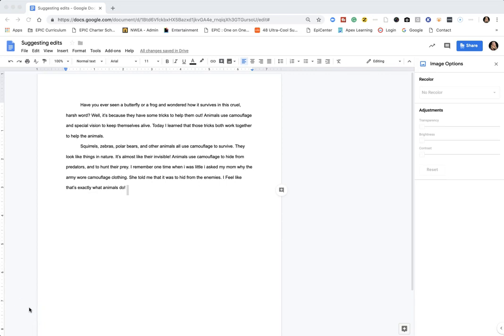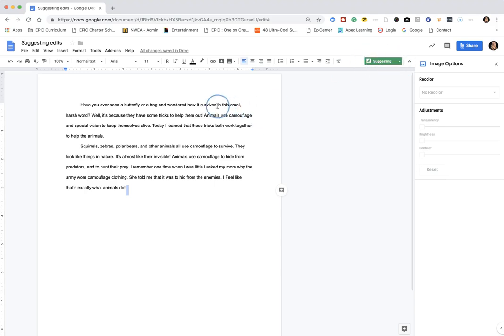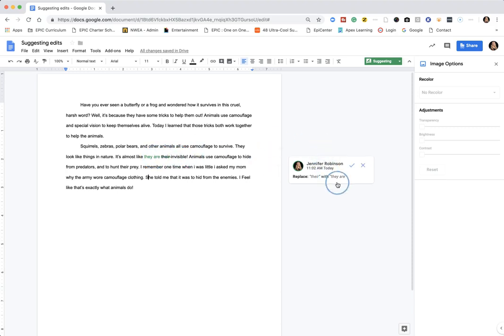Suggest edits in Google docs